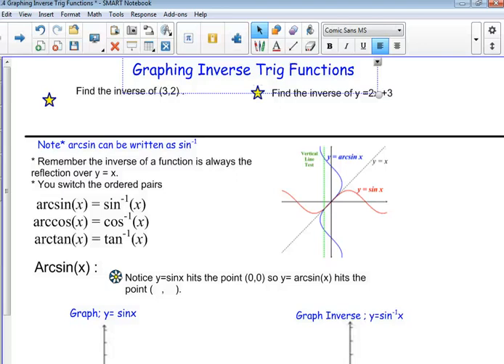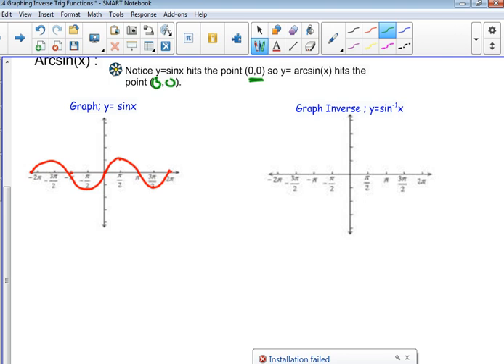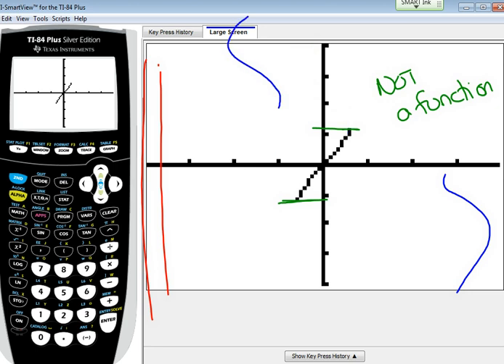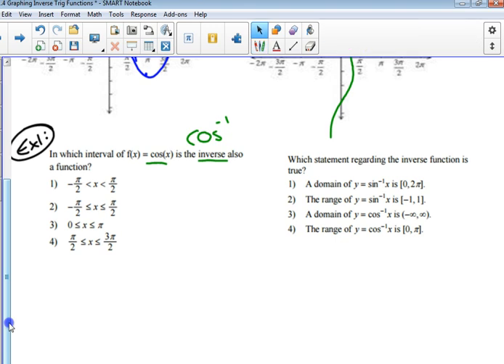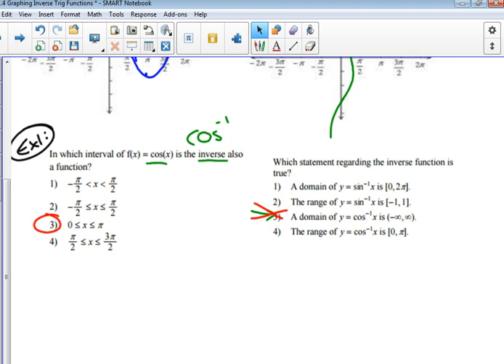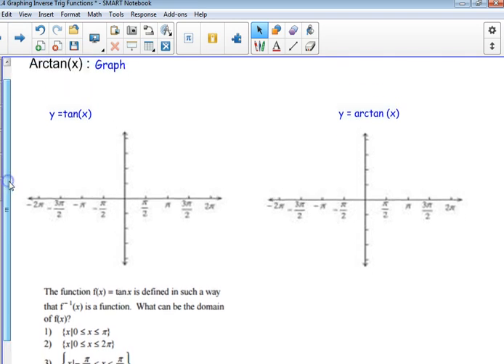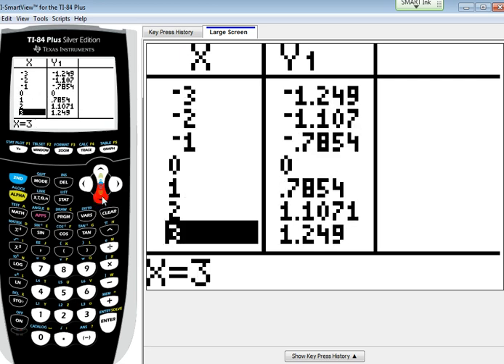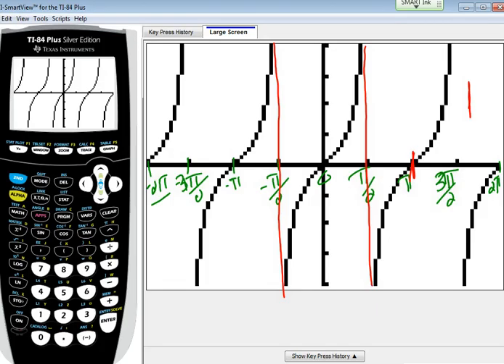Algebra2Trig (Lesson 11.4) - Inverse Trig Graphs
In this lesson students will learn about the graphs of the inverse functions and also how to tell about their domain and range.